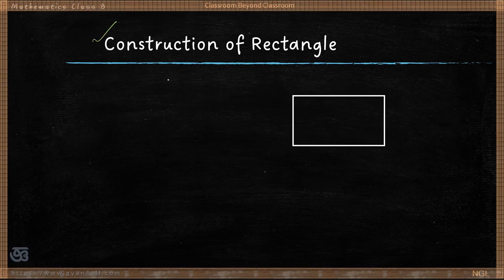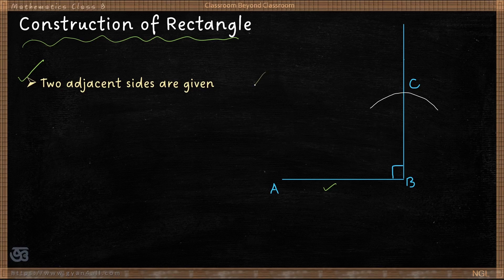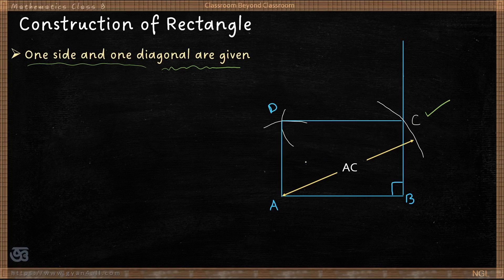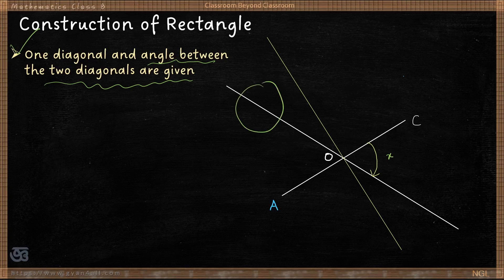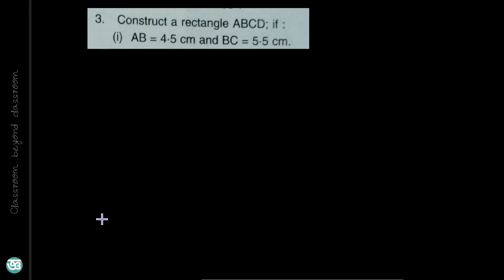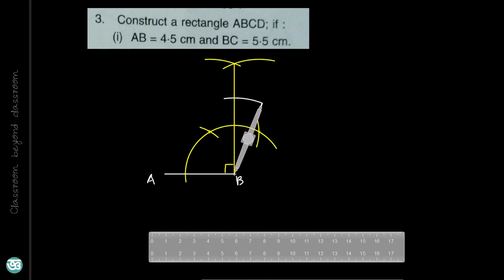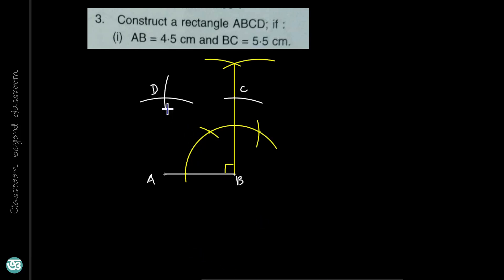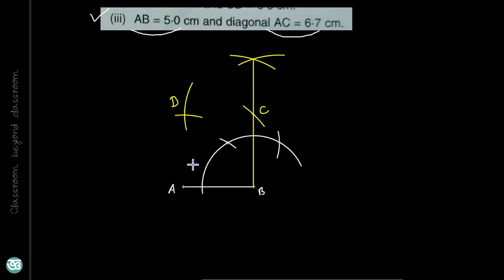Construction of Rectangles | Ex: 18 (D) | Class 8 | ICSE | Salena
This video explains and demonstrates the construction of Rectangles for class 8 of ICSE syllabus by Salena publishers.
The exercises includes:
1. Construction of rectangles when two adjacent sides are given.
2. Construction of rectangles when one side and one diagonal are given.
3. Construction of rectangles when one diagonal and the angle between the two diagonals are given.